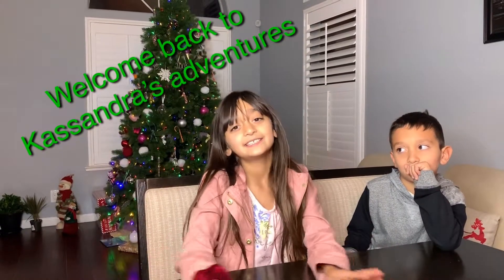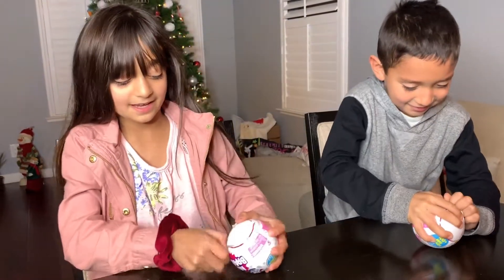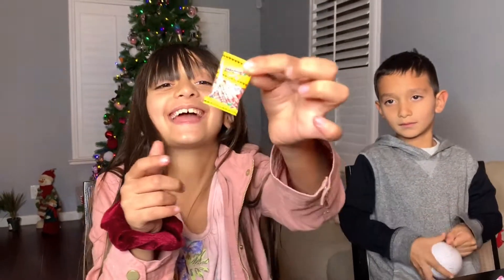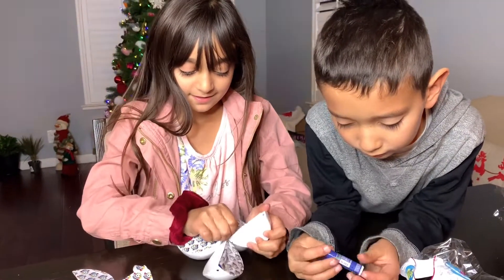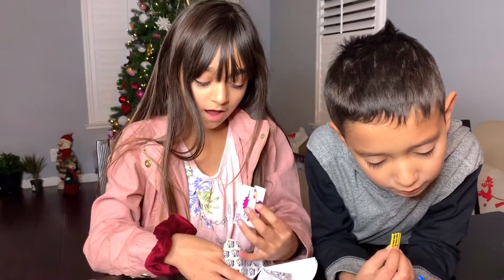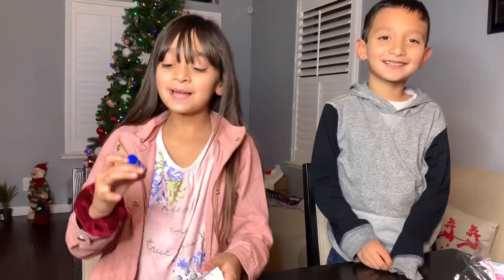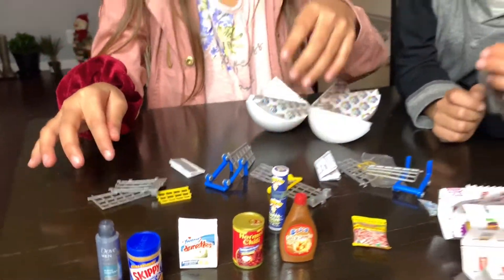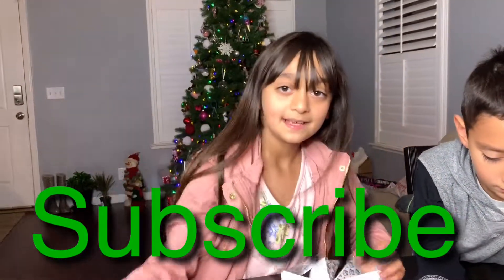My Mini shopping brands that fit in your hand are so cool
this zuru mini shopping brands are so cool to play with , they look just like the real stuff just miniature.